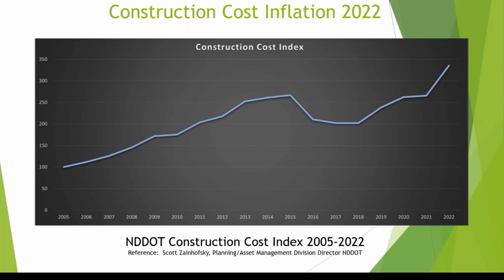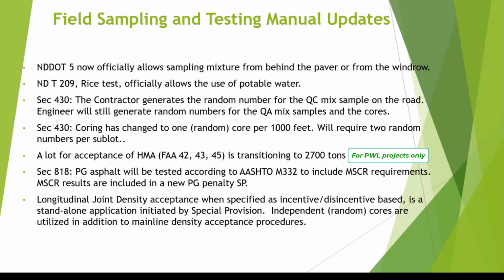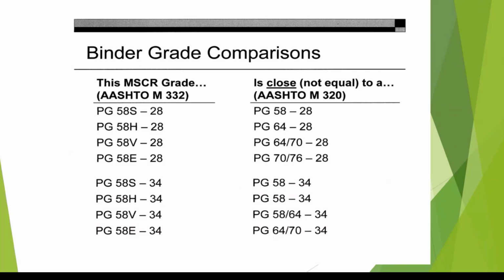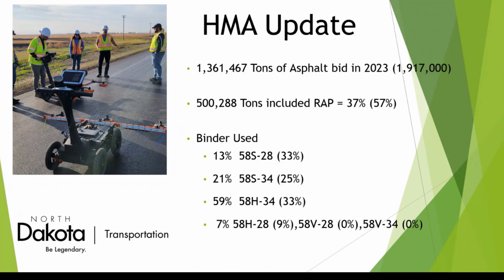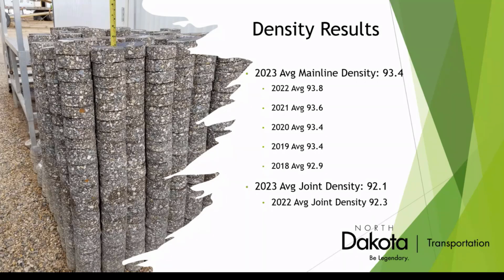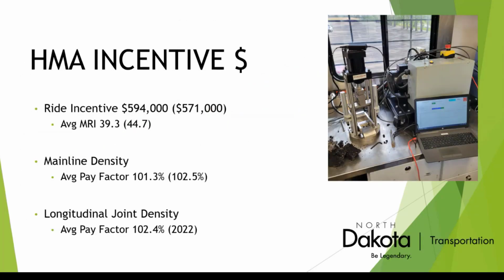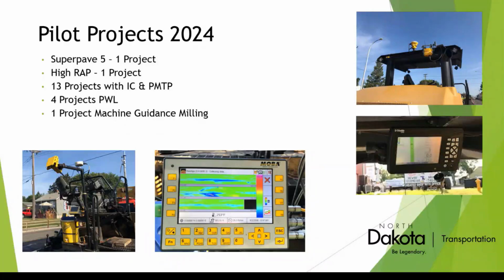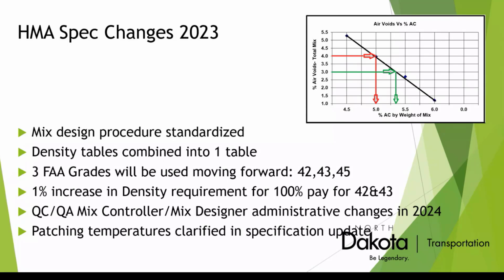TCP Renewal Asphalt Pavement Inspection 2023-2024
Recording from online TCP API Renewal course.  Published for general review.  Recorded February 2024.  Segment 1 of 3.  The presenter is Ken Swedeen, PE.